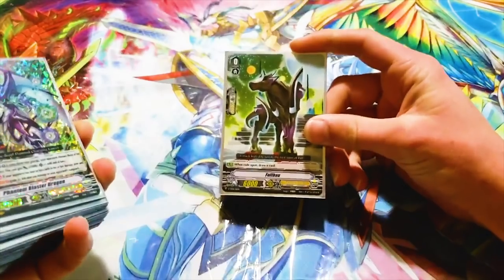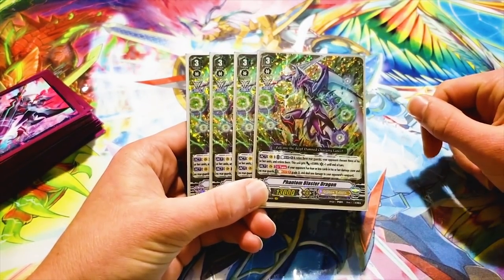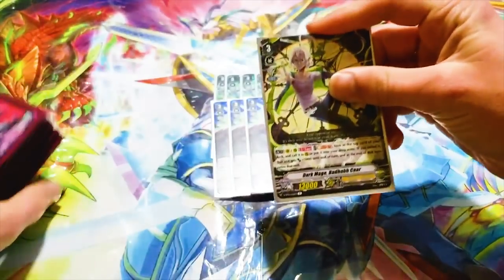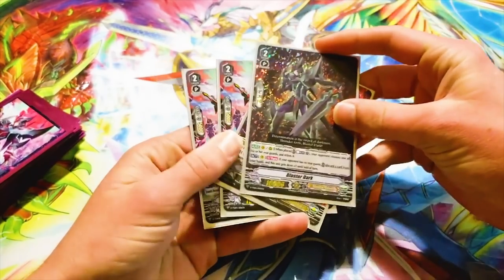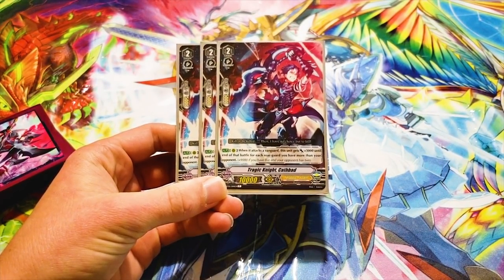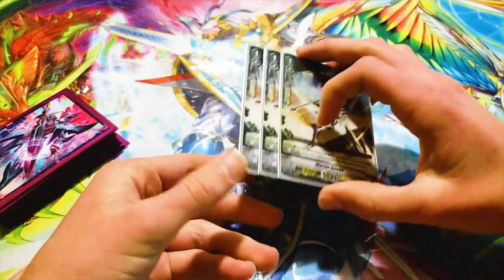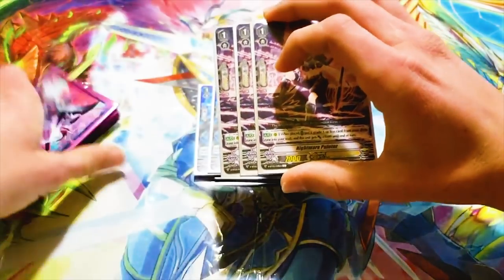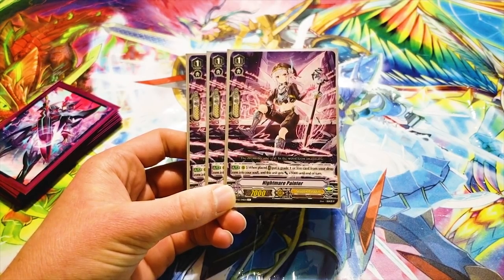Phantom Blaster Dragon! Shadow Paladin Deck Profile! | Standard | Cardfight!! Vanguard (V Series)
Here's Miles' Shadow Paladin Standard Deck, late as per usual like all his other deck profiles. Enjoy the deck!